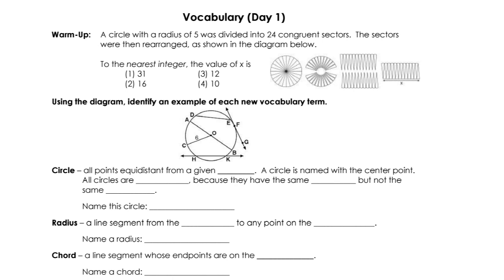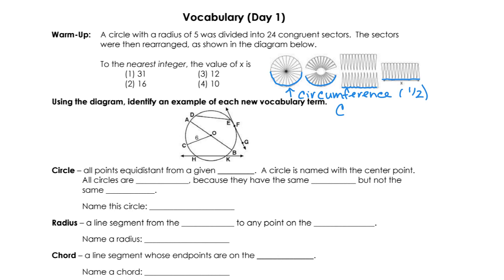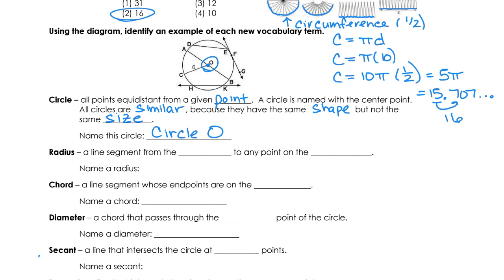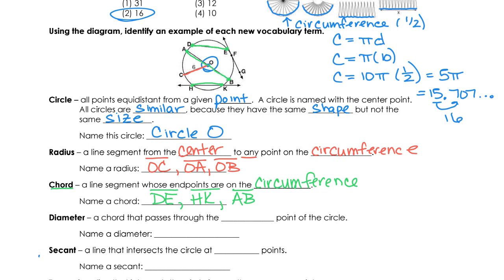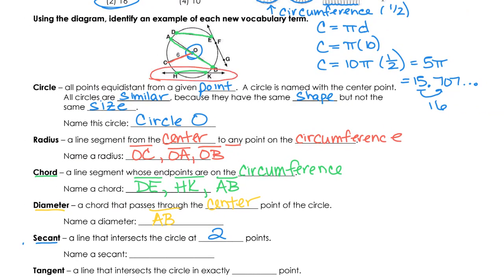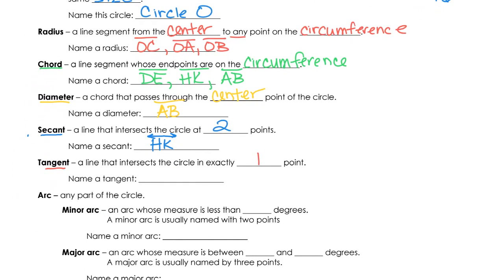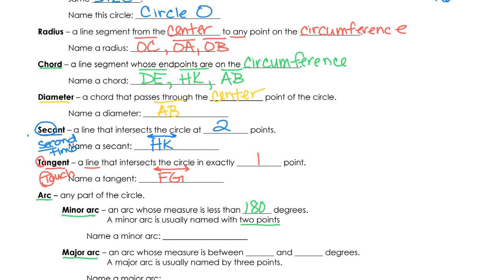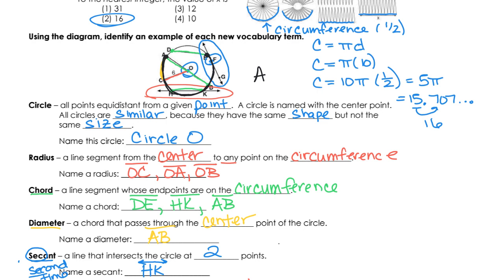Geo Unit 11 Day 1 Notes (1)